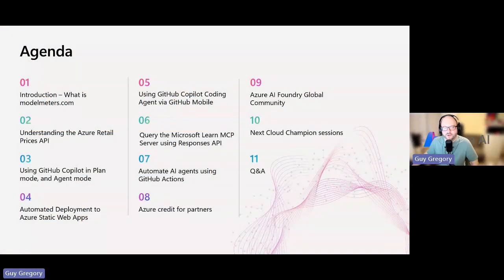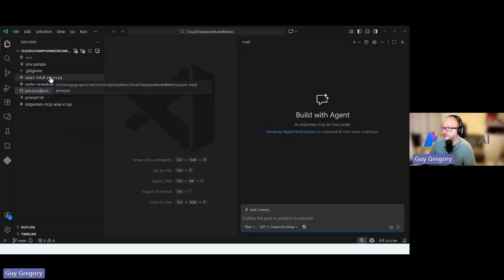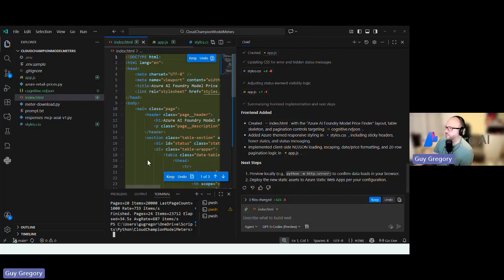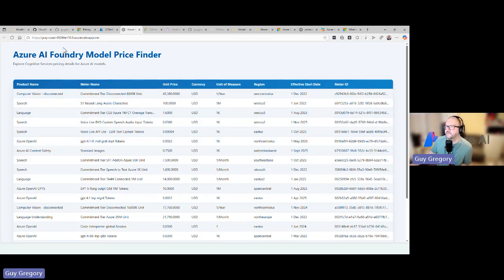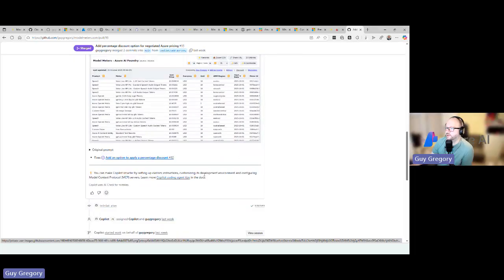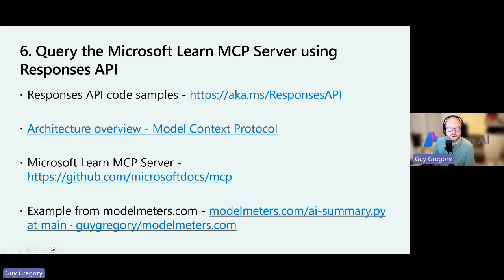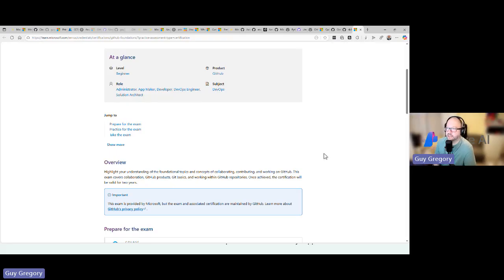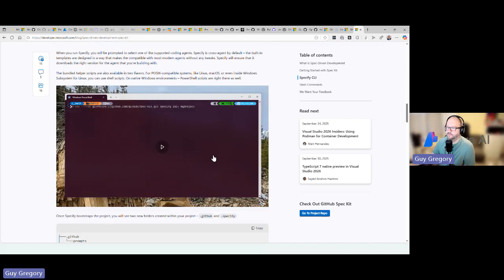Using Azure AI Foundry and GitHub services to build modelmeters.com - Cloud Champion - 6th Nov 2025